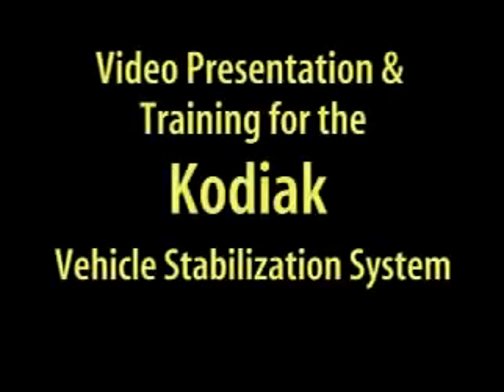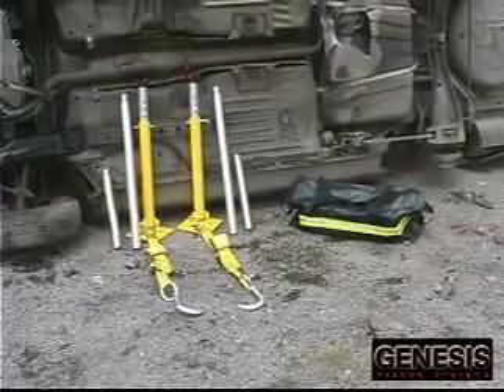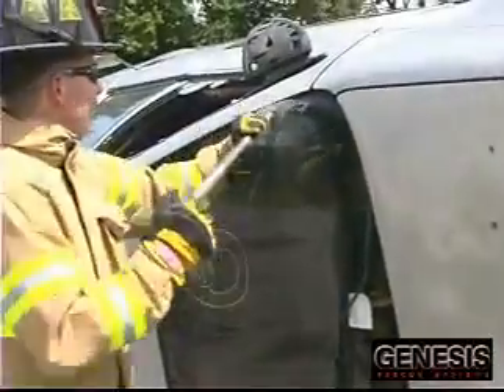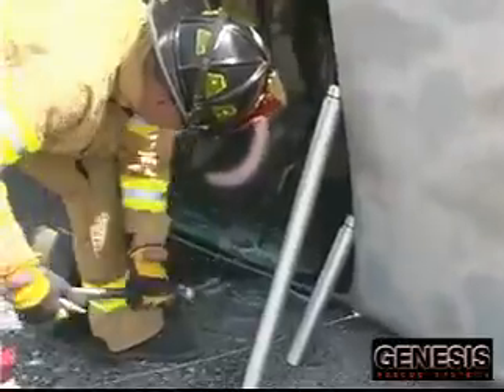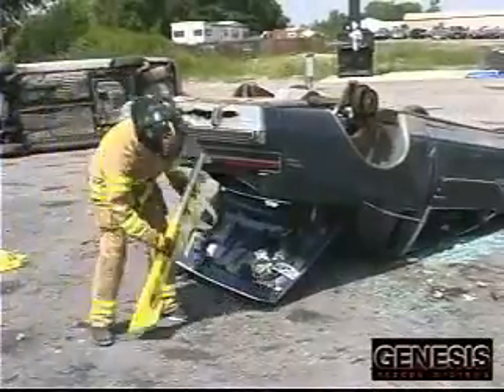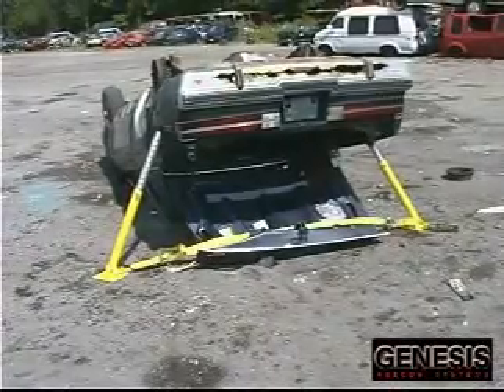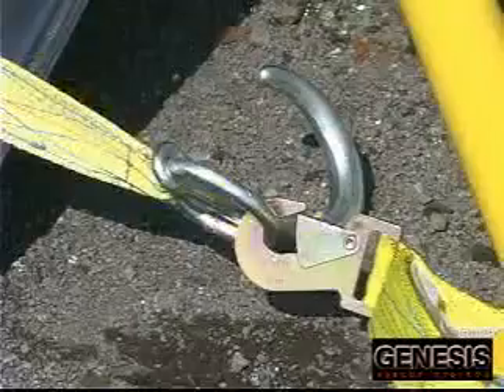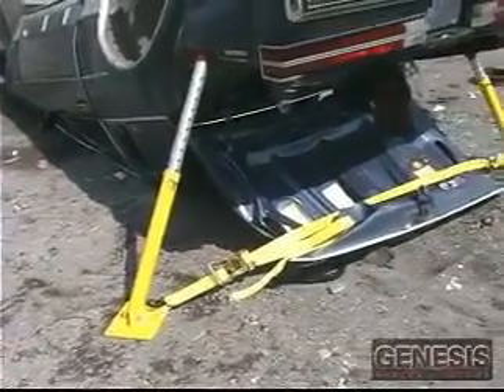EXEXIN CHANNEL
Canal de TV de eXeXin SRL con videos de promoción, formación y capacitación para bomberos de todo el mundo.